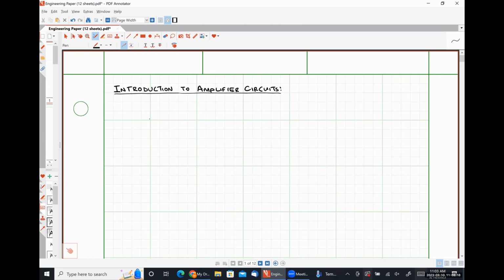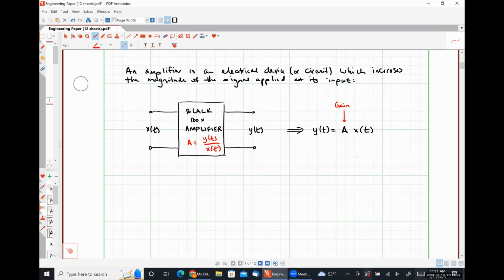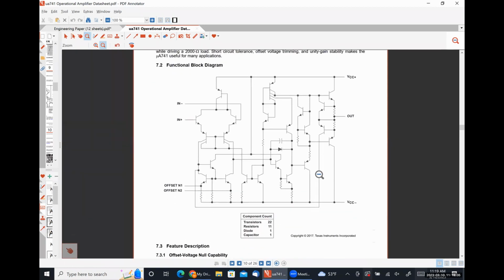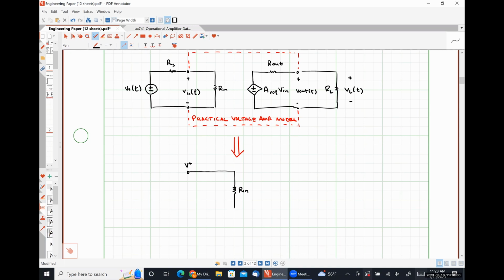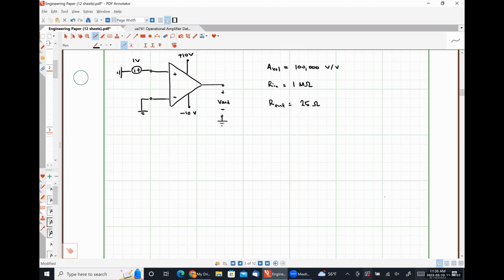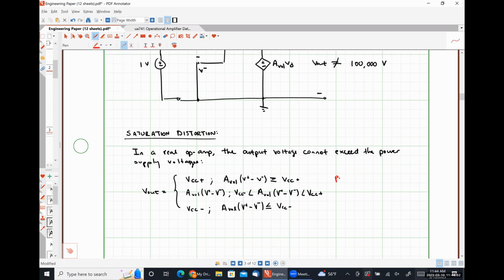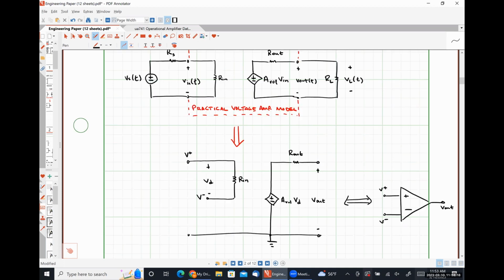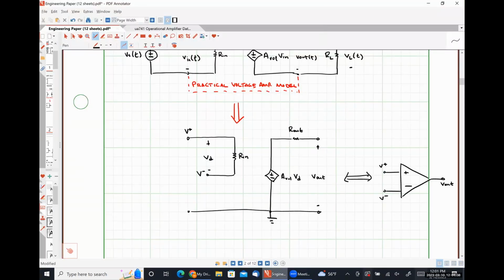ELEN 223 (Spring 2023) - Class Meeting #02 - 03/10/2023